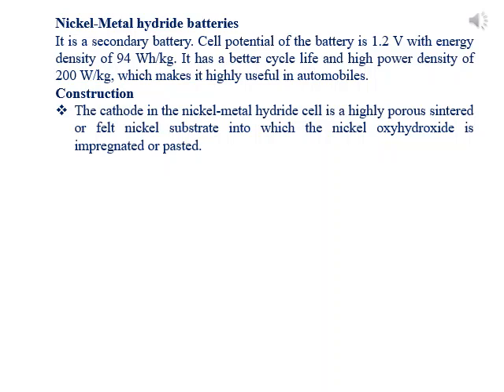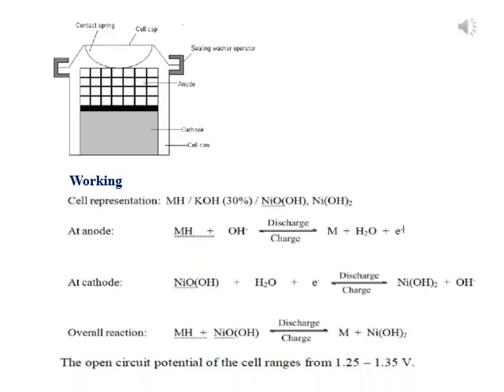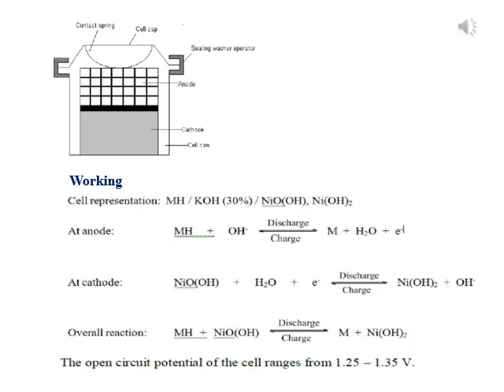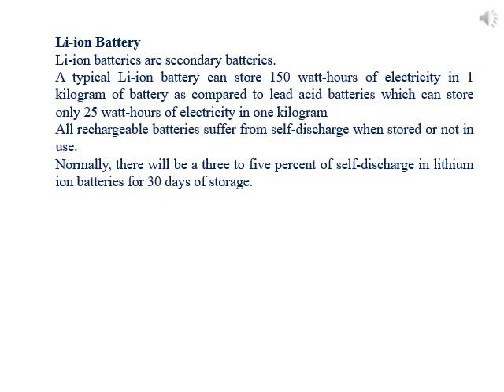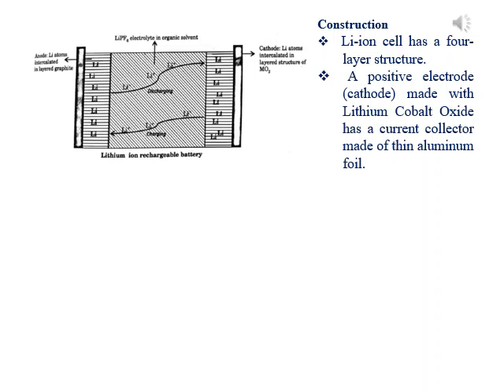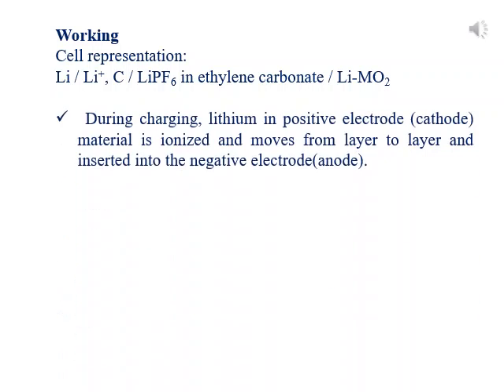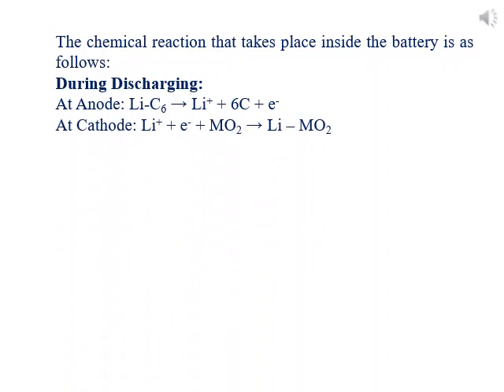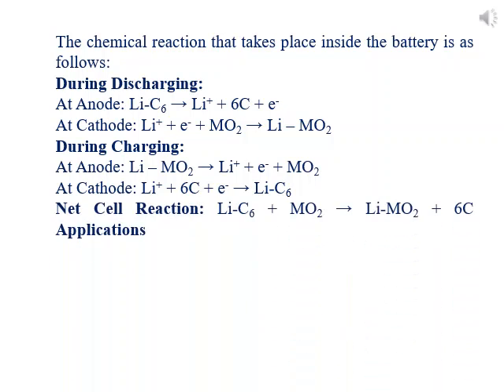JCE First Yr Engineering Chemistry 18CHE22 Module 1 Lecture 8 2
In this video you are going to learn Construction, working and applications of Ni-MH battery and Li-ion batteries